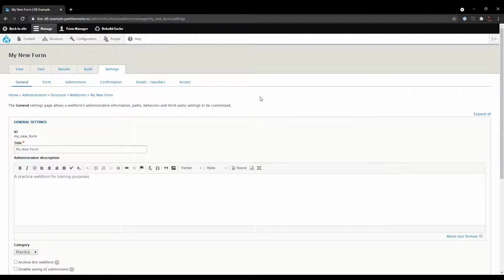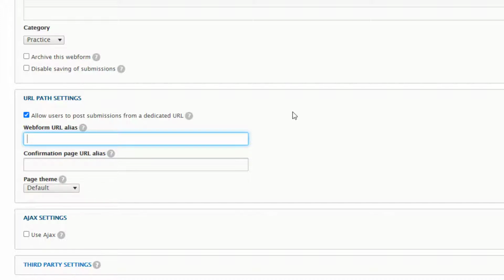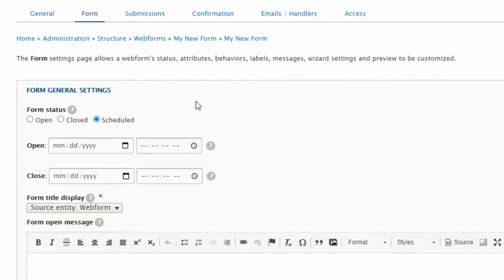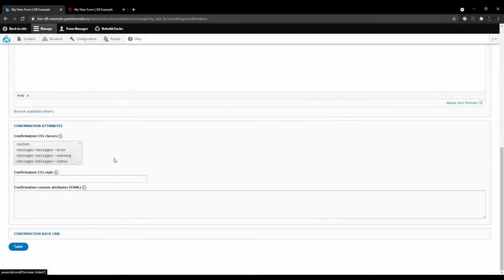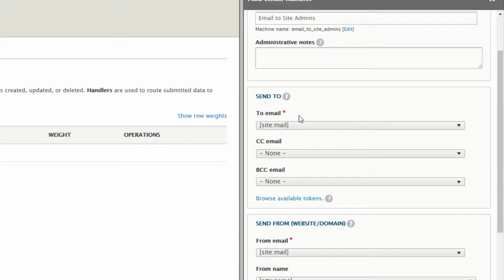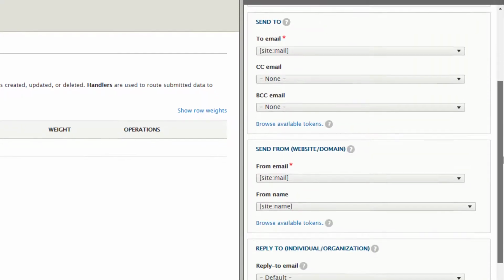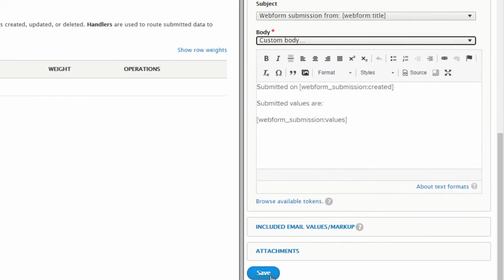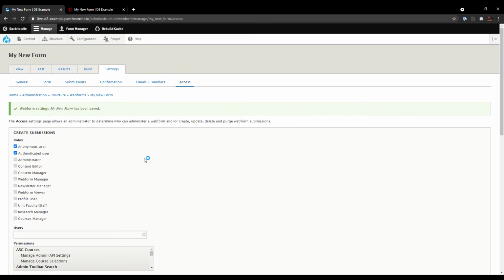[FM08] Form Settings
Introduction to the Settings section of Webforms on Drupal 8